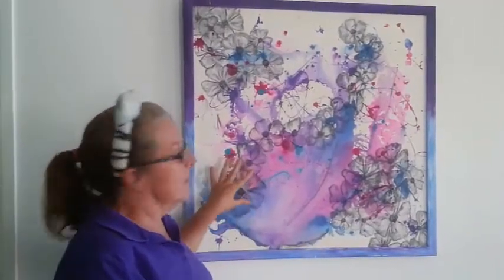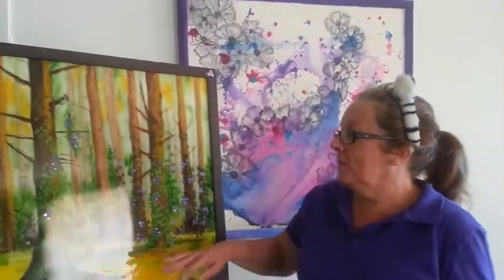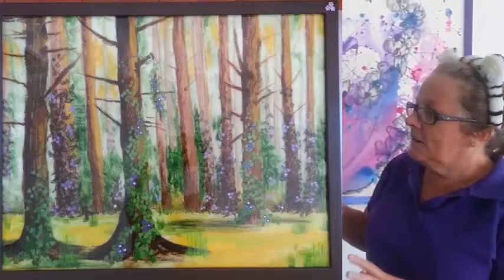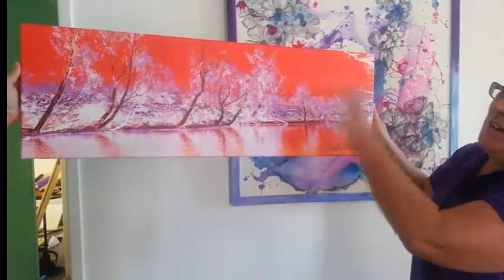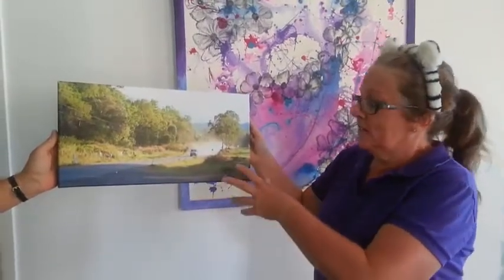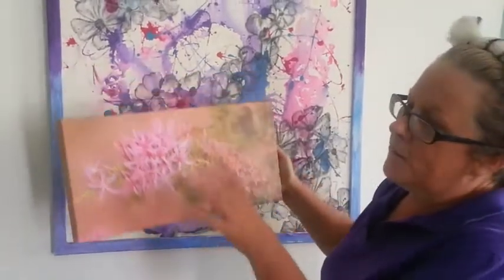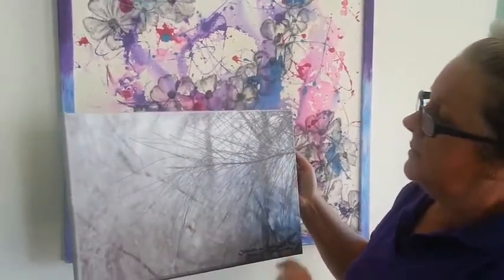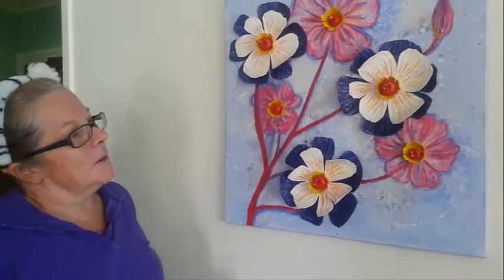Jenni Corbett Local Artist on Russell Island, Queensland.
When Jenni moved from New Zealand to Outback Australia she was inspired by the vibrant colours that make up our country.
This inspired Jenni to paint.
- State: QLD Southeast and Area: Bay Islands .